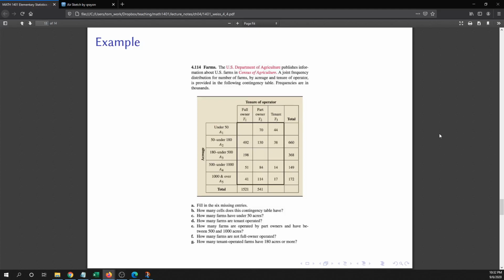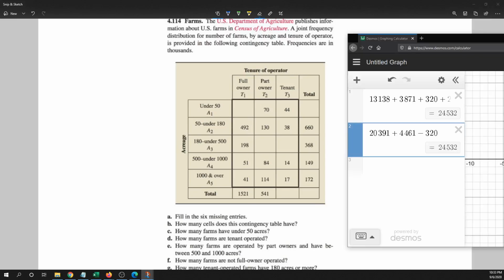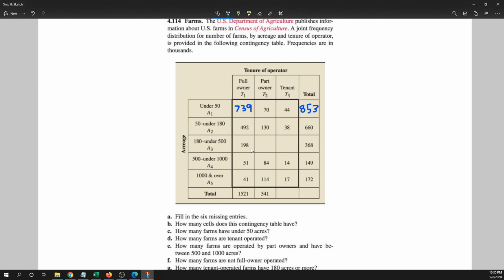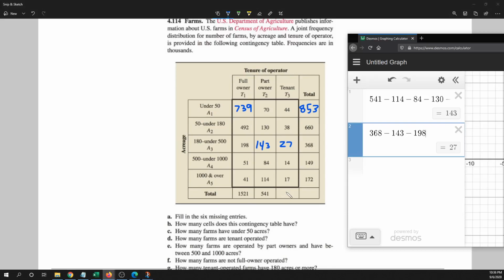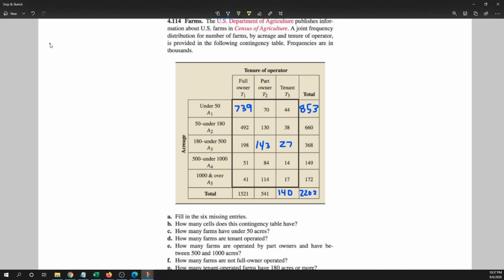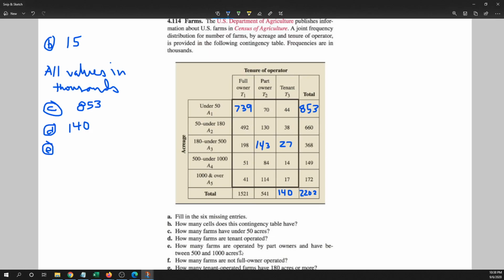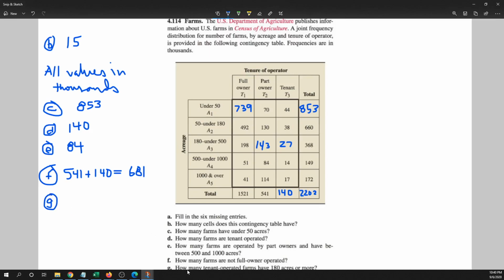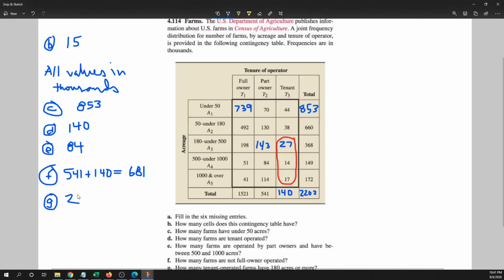Weiss, Problem 4.114 Contingency Table Example